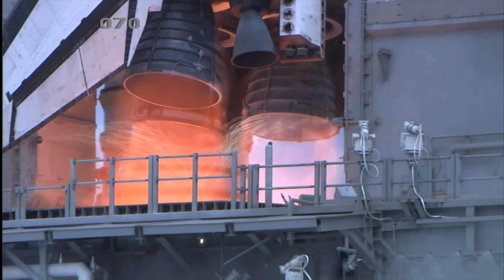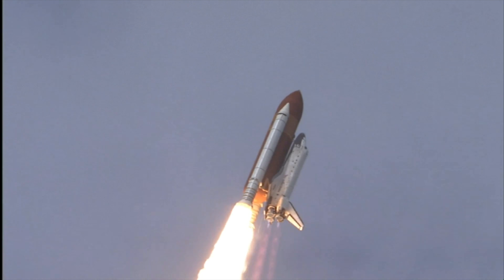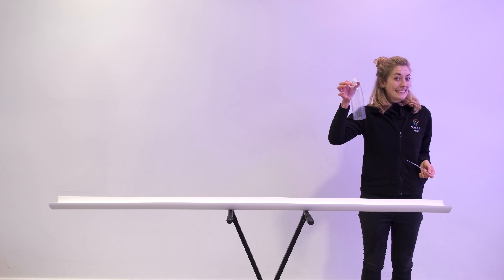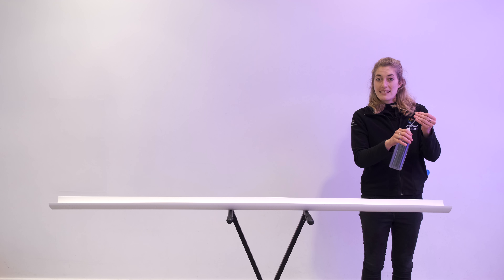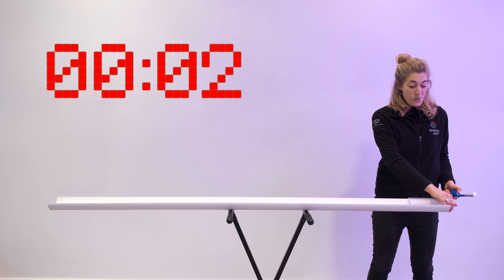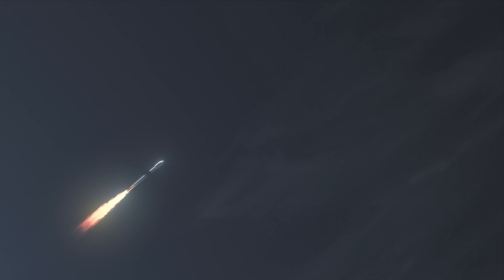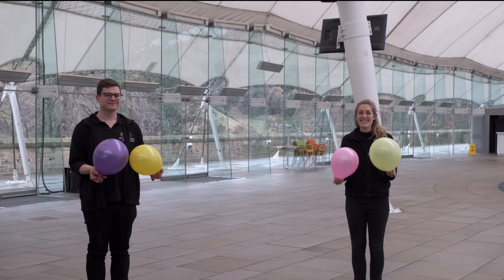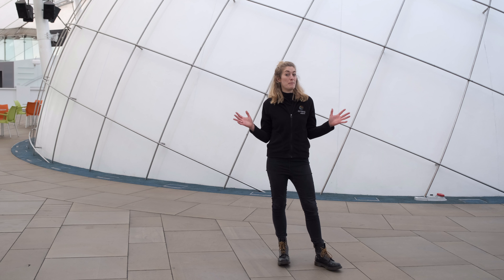Destination Space 2 - Rockets!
Welcome back to our Destination Space digital workshop.

As Webb is a space telescope, it will need to use a rocket to reach space. In this video, we learn about how rockets work by launching some ourselves!

With our thanks to the following for the additional footage used during this video: